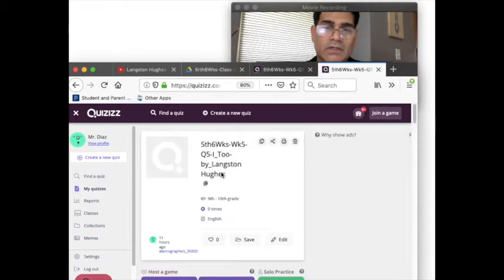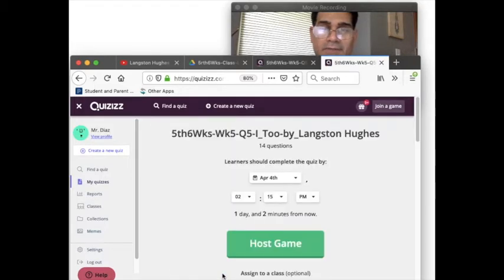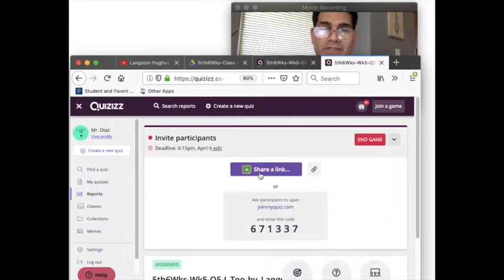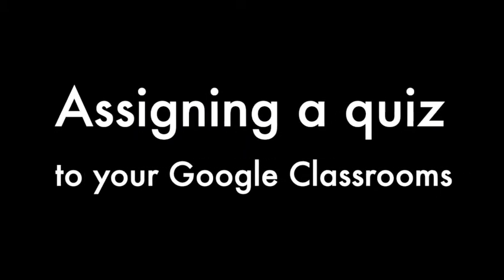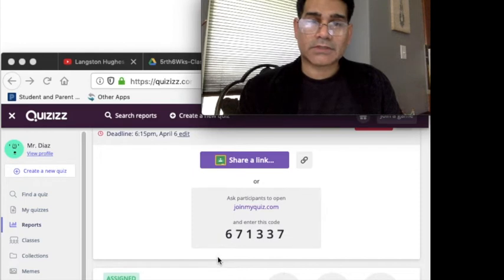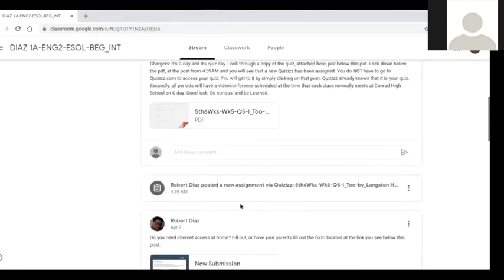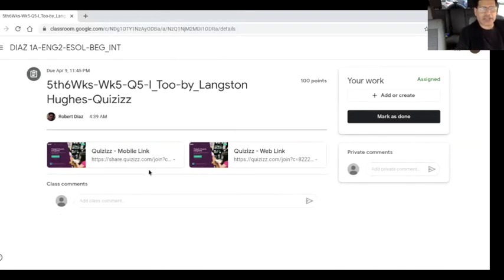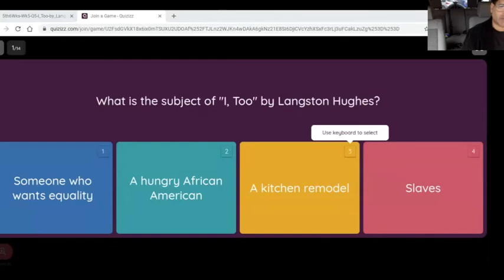Quizizz to Google Classoom Stream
Quizizz is one of my favorite quiz gamification apps. It's useful, particularly for data collection (grades & administrative requirements). It's highly gamified so students find it's quite fun to take a quiz and finally - you can't beat the price; it's free.

Google Classroom was deployed by Dallas Independent School District as the Learning Management System for the entire district. On literally the last day before leaving for Spring break and an extended shutdown owing to the corona virus crisis, a district of over 150,000 students and more than 10,000 teachers became Google Classroom users. These videos are dedicated to helping teachers get the most out of their online educator experience, for as long as at-home learning for the Dallas ISD family situation may last.